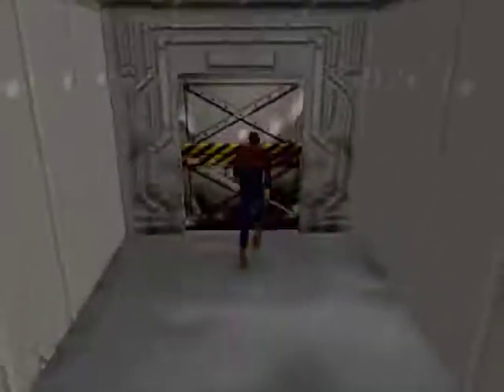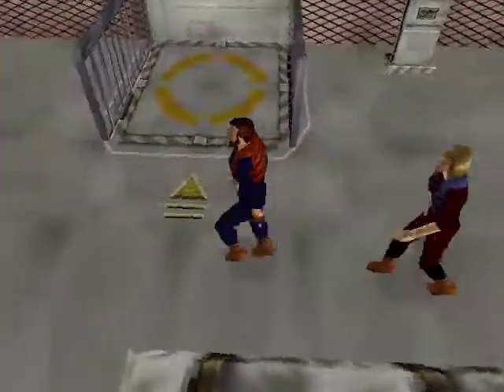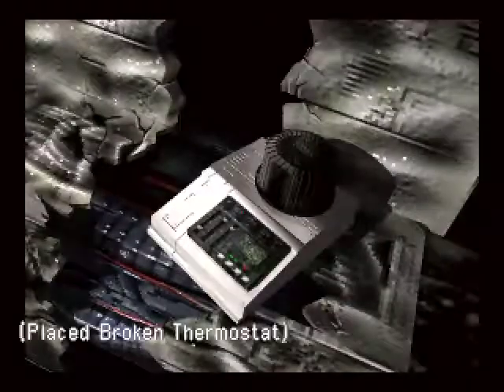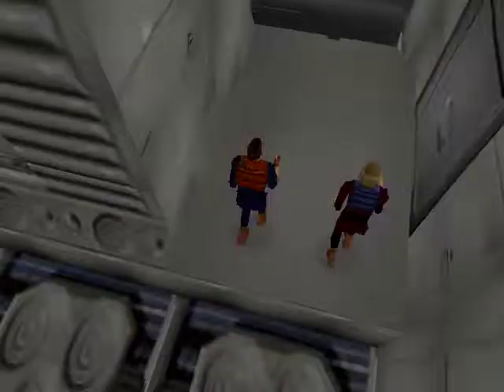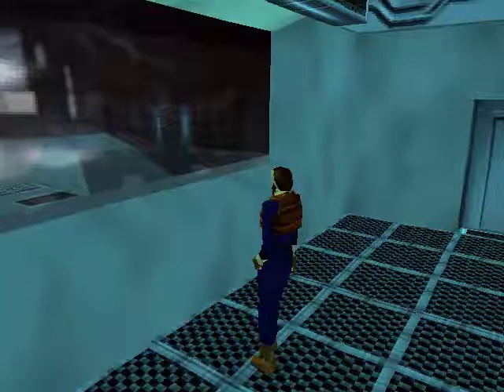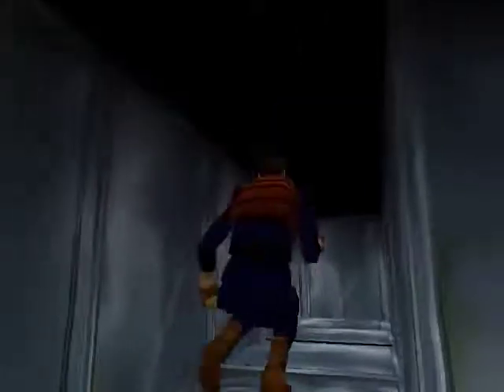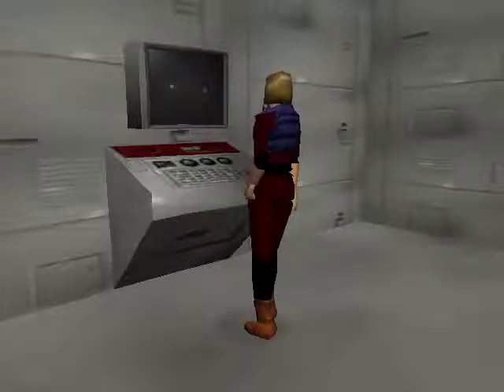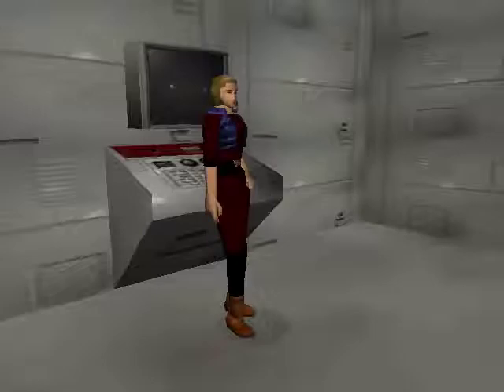Let's play Overblood part 4